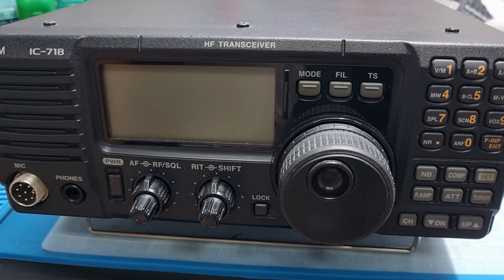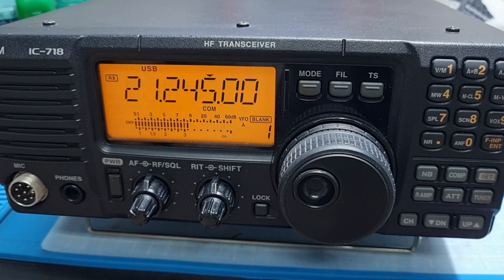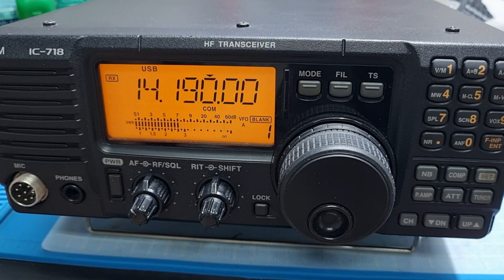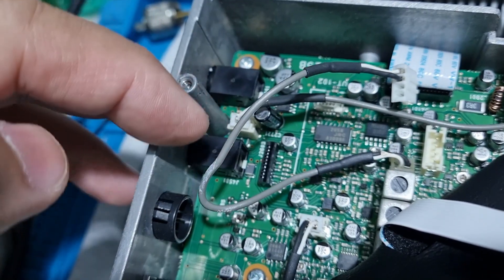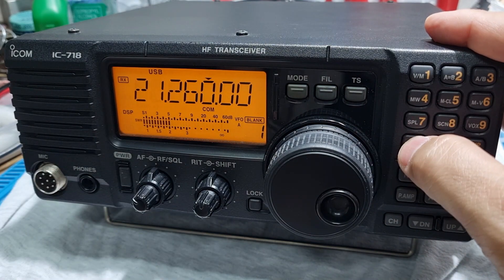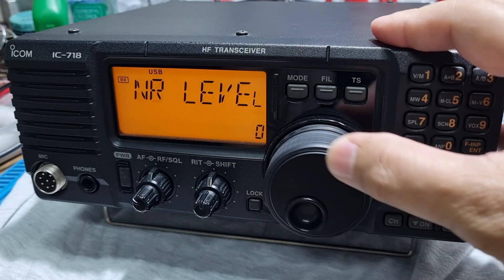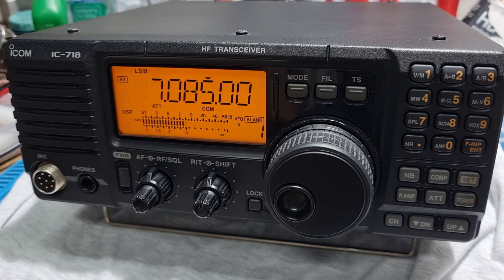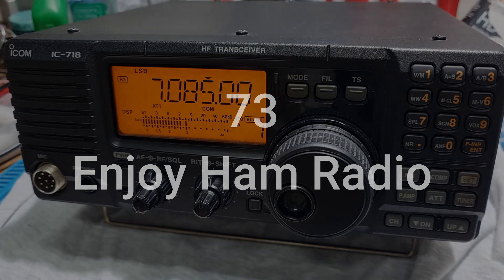Icom UT106 DSP install to IC 718 HF Tranceiver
Installation of Icom UT106 DSP to IC718 HF tranceiver and audio comparison